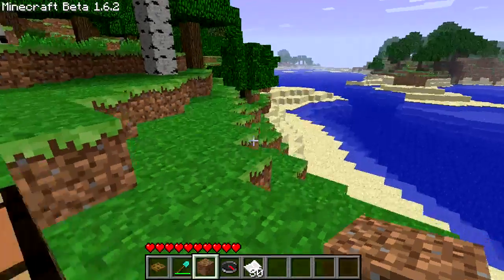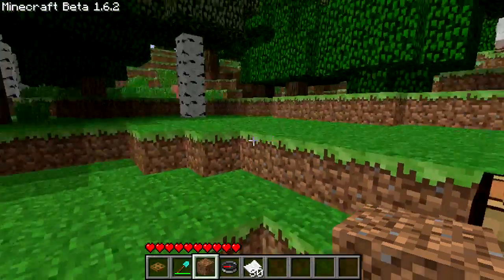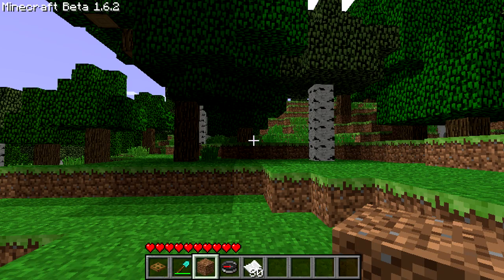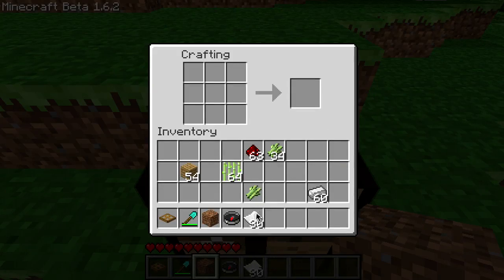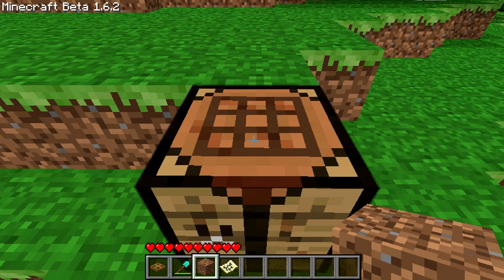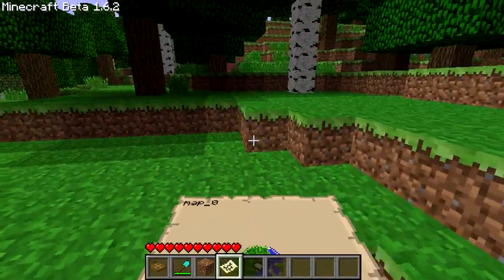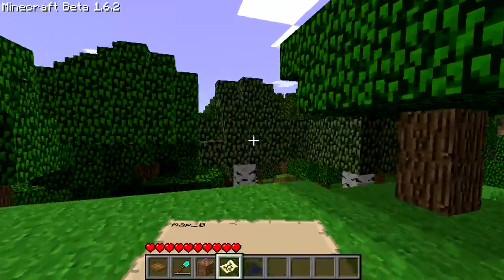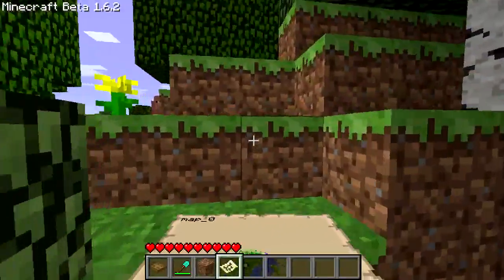Minecraft - V1.6 Update I Craftable Maps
A nice feature and definatly worth making if your going to explore!